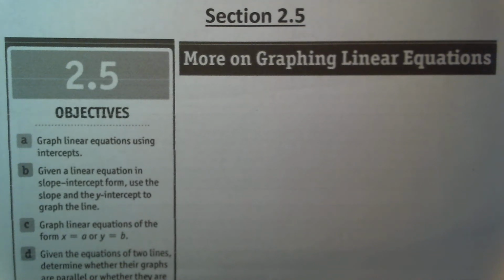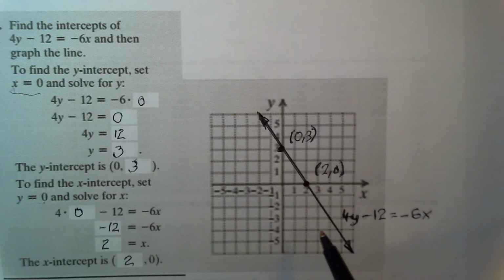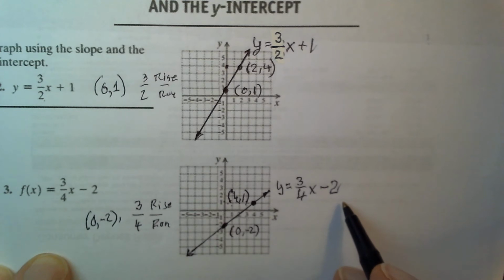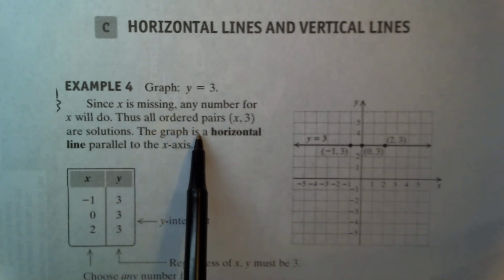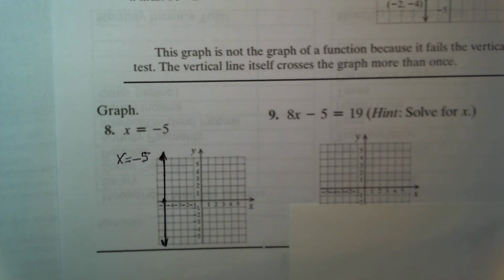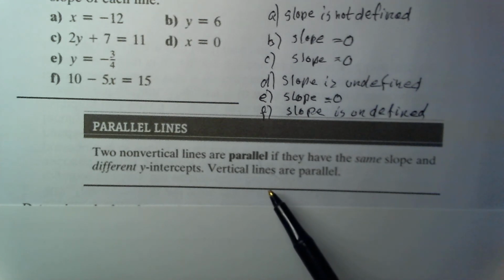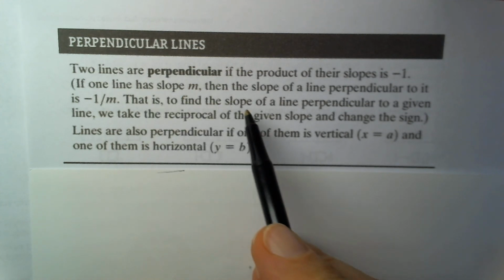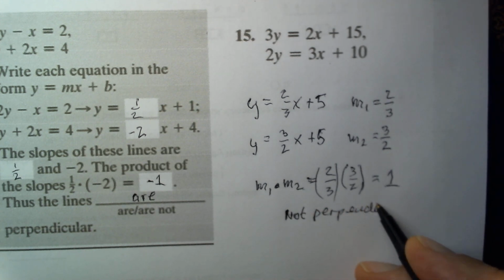Math 120 Sect 2 .5 Graphing Linear Equations